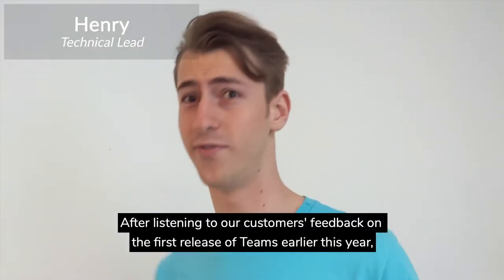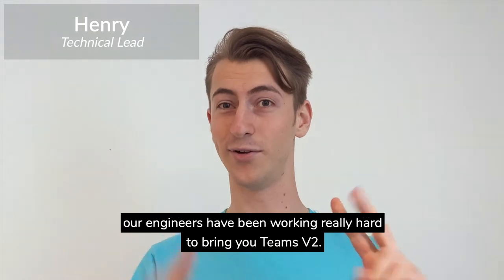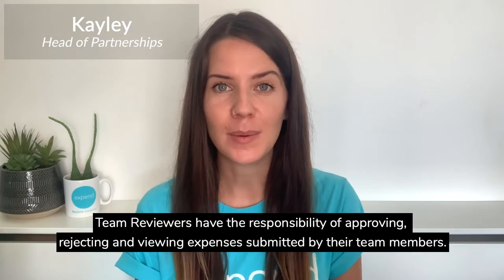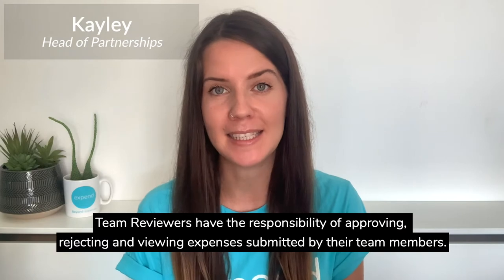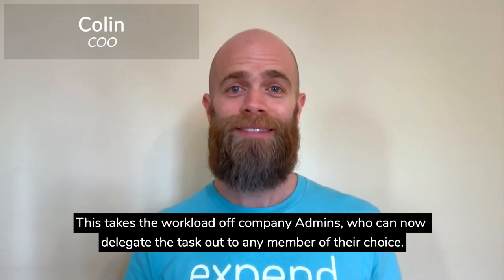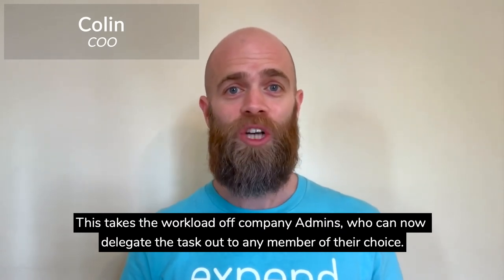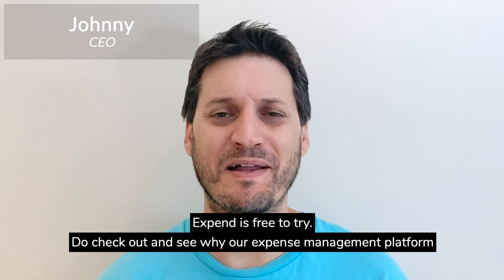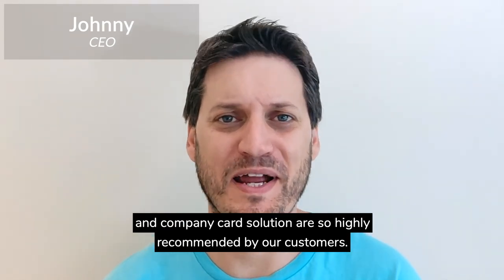Expend's Business Expense Management Just Got Better - Introducing Teams v2!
What better way to announce our latest TEAM Management feature update, than getting the Expend TEAM involved to share the exciting news 🎉 👨‍👩‍👧‍👦

Expend's business expense management software enables companies to gain control over employee spending, track expenses, scan receipts and much more. A great business credit card alternative that's loved by UK businesses.